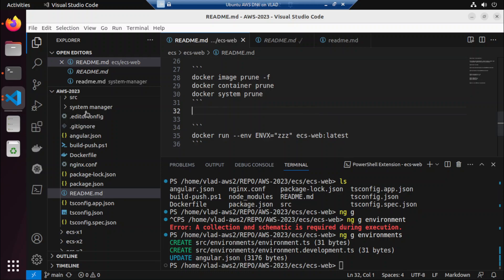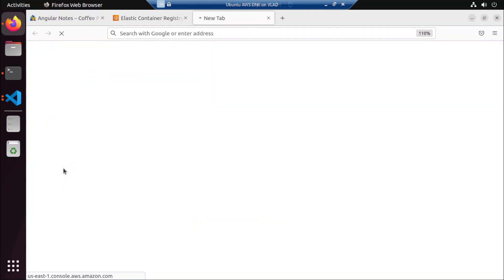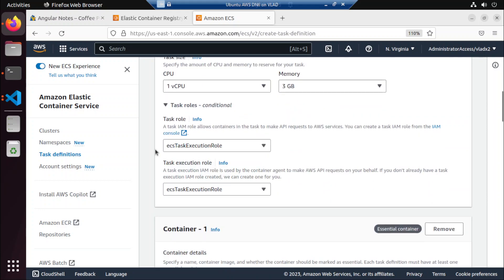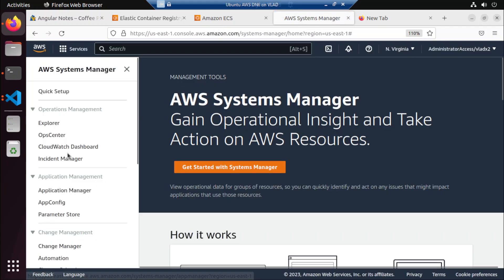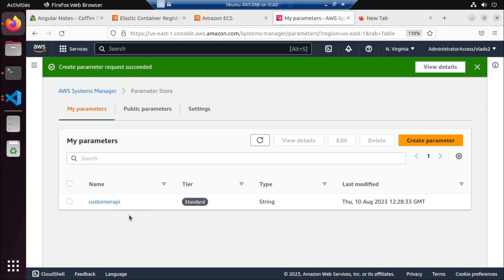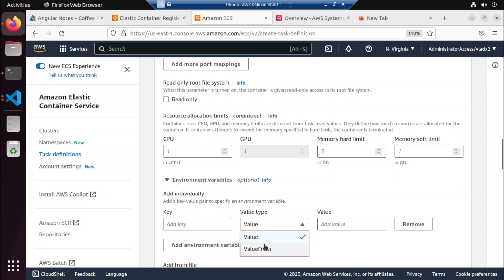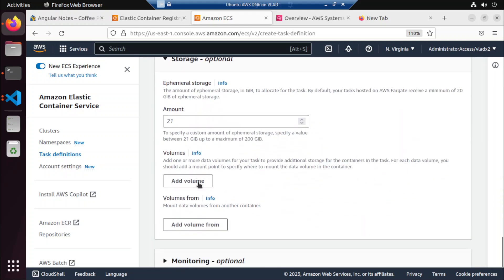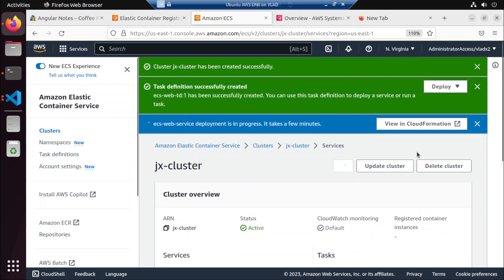Amazon Elastic Container Service (ECS) Task Definition Environment Variables and Dockerized Angular